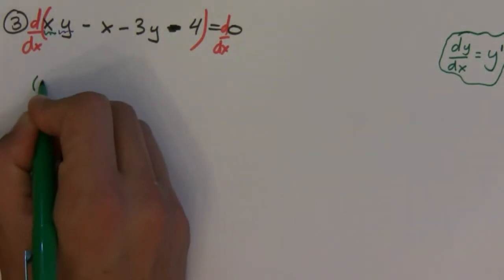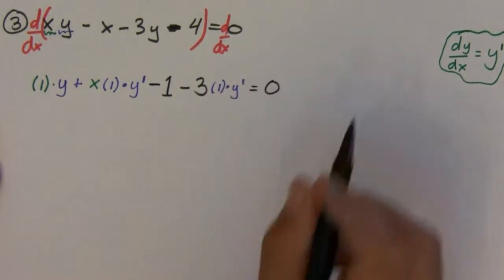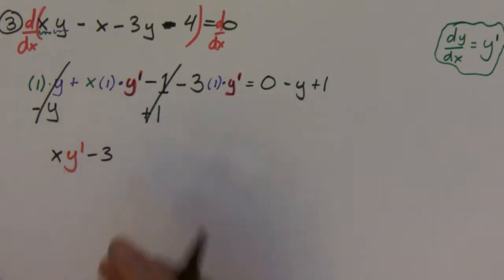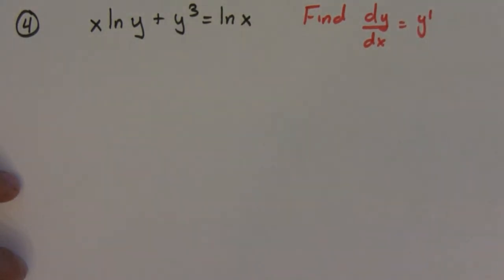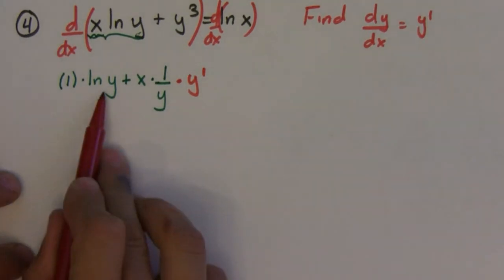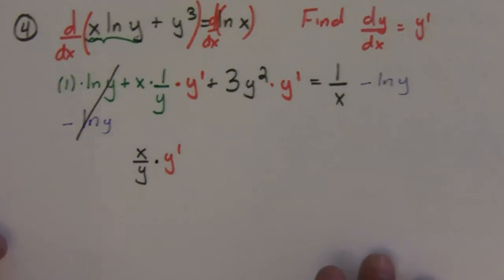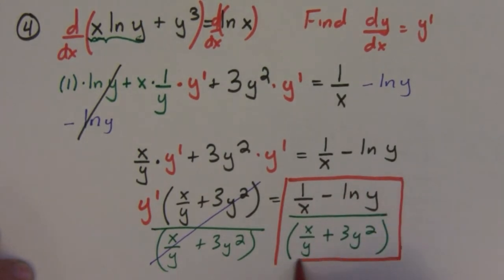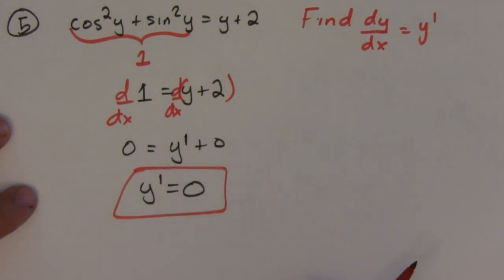Implicit Differentiation part 2